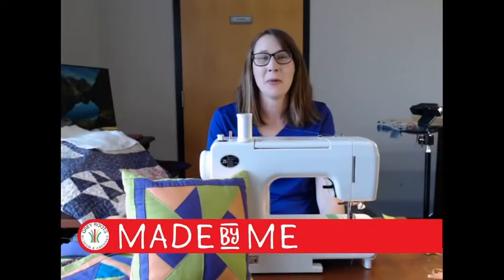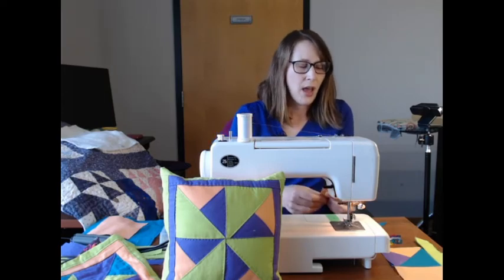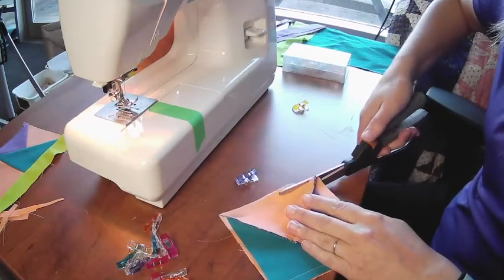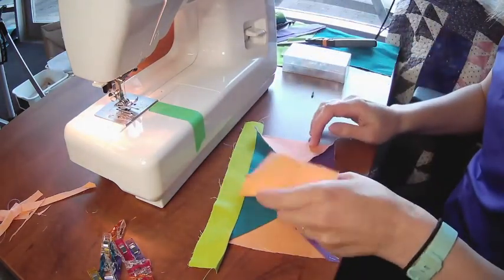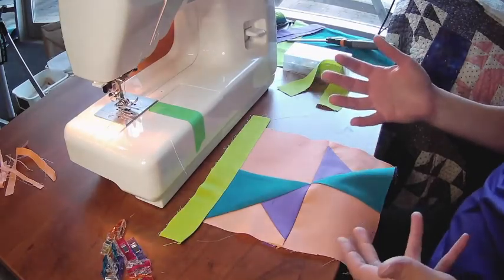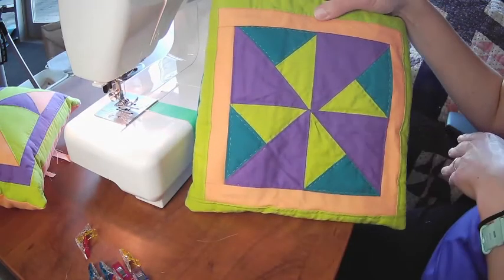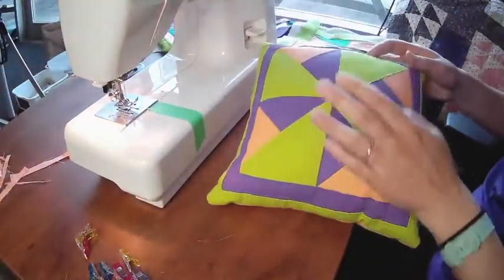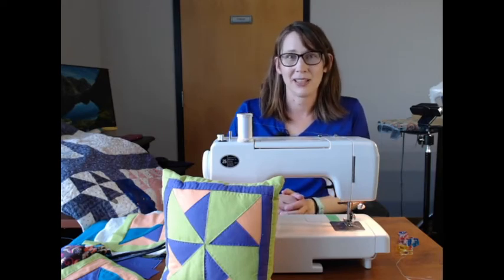Made By Me - Pinwheel Quilt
Programs coordinator Laura demonstrates how to create a lovely pinwheel quilt pillow or tote bag!
This is the twelfth of our Made By Me kit series, which runs through the summer of 2021. More info at: